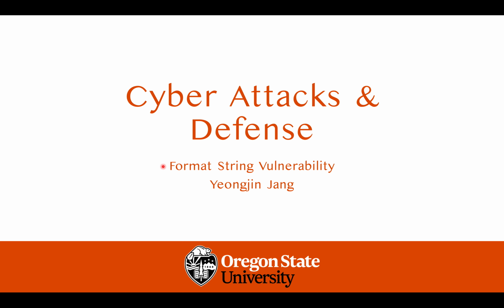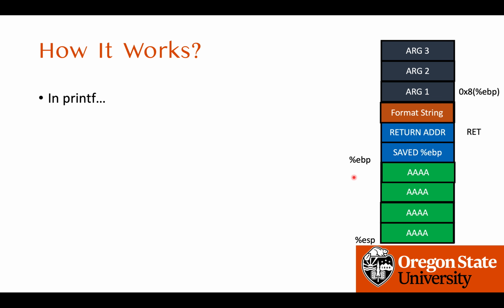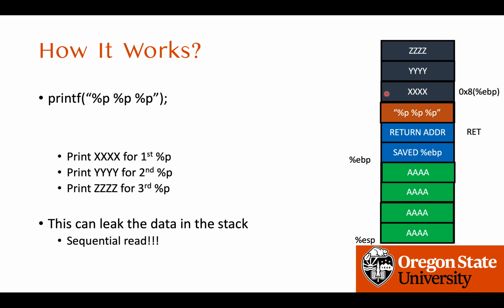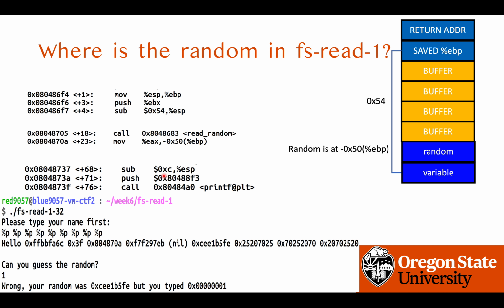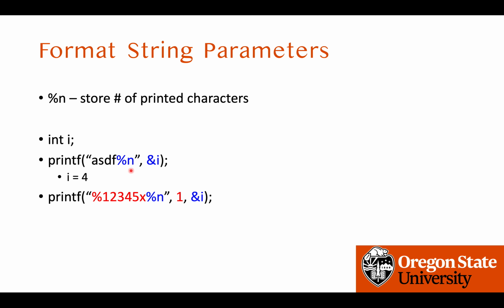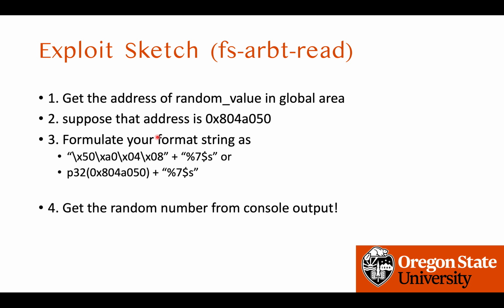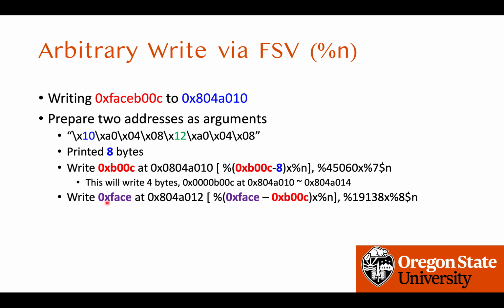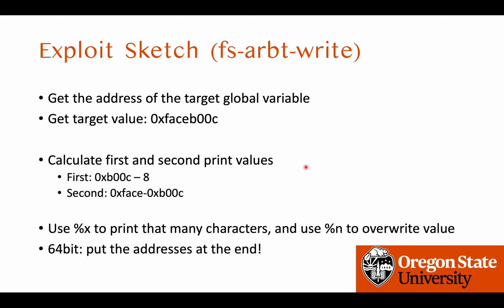Cyber Attacks and Defense Lecture 14 - Format String Vulnerability